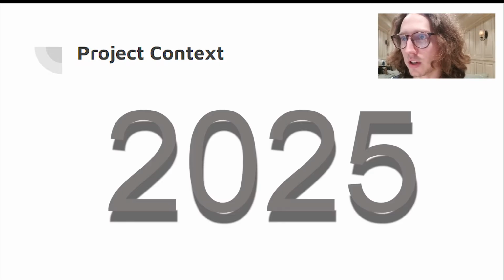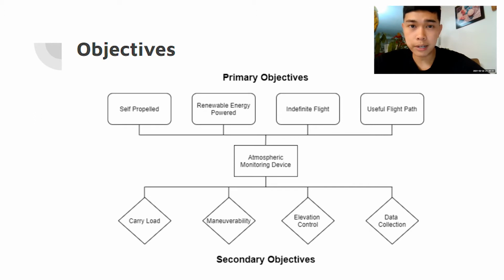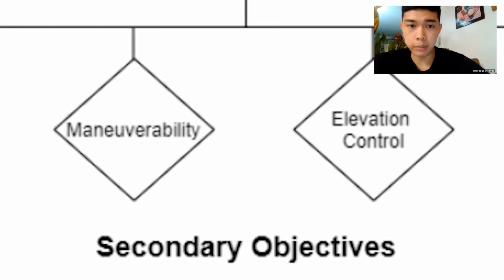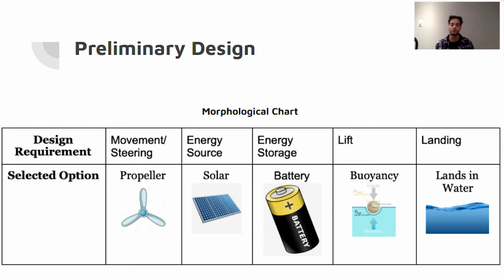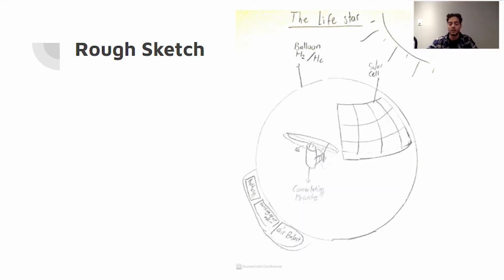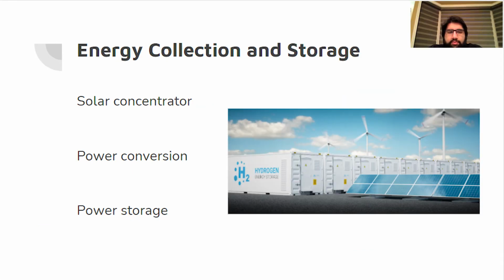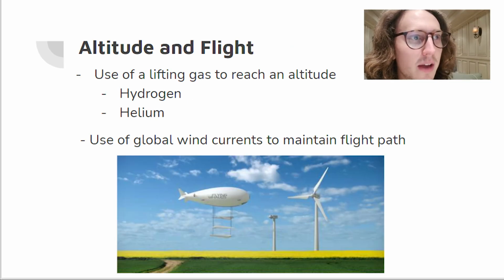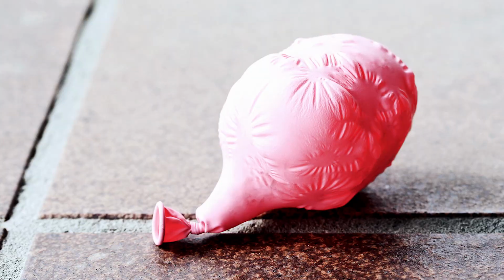Embodiment Design Presentation Group 3.1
Gurveer Bains, Agostino Principato, Daniel Sugar, John Paul Canindo